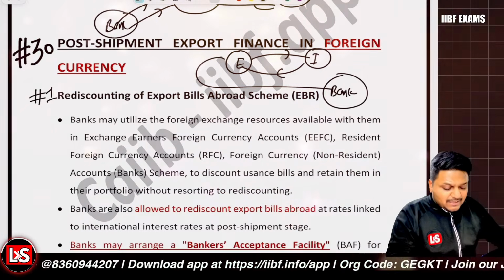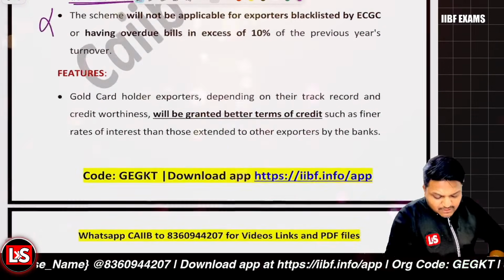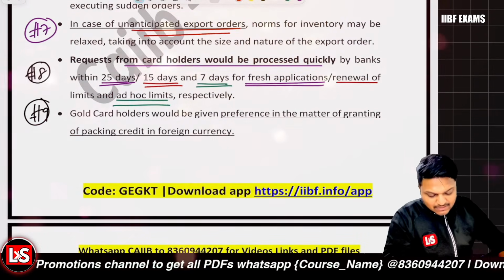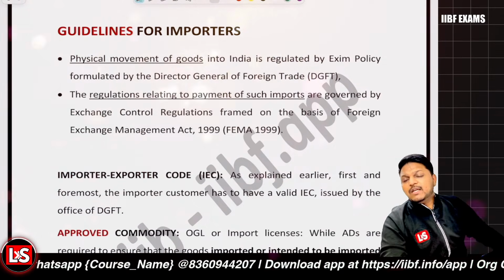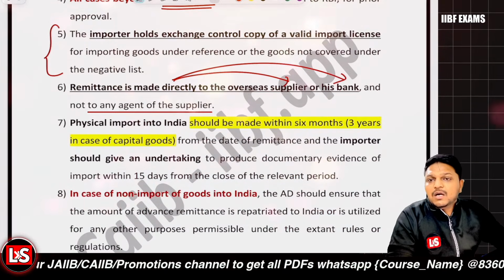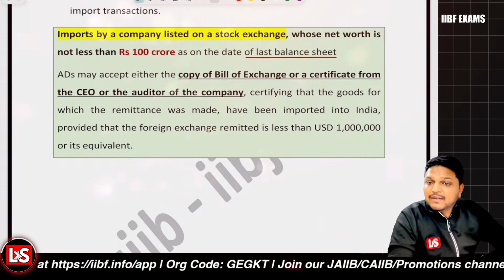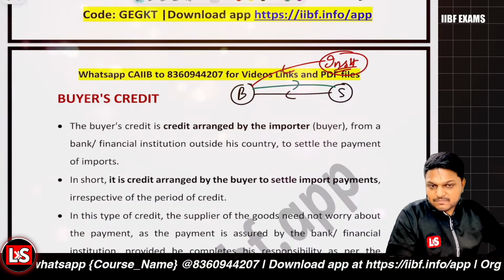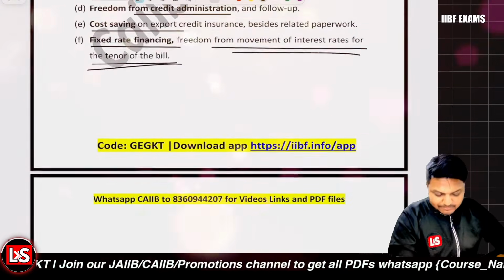CAIIB BFM English Live #30 | Most Important Conceptual Topics | Module A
In this session, we cover the most important conceptual areas from Module A that are frequently tested in BFM exam. Every topic is explained in easy English with practical examples so you can understand the logic behind the questions. 🧠💡

In this session, we cover:
📌 Most Important Conceptual Topics from Module A
📌 Frequently Asked Exam Areas
📌 High-Weightage Concepts Explained Clearly
📌 Practical Understanding with Banking Examples
📌 Common Mistakes to Avoid in Exam
📌 Smart Strategy to Score Better Marks

This class is not just theory ❌
It is fully exam-oriented ✔️ with deep conceptual clarity so that you can confidently attempt tricky and case-based questions in CAIIB BFM. 💼📊

👨‍💼 Bankers preparing for CAIIB
📖 Candidates struggling with BFM concepts
🎯 Students targeting high scores
⏳ Those with limited time before exam

⚡ Covers most expected conceptual questions
⚡ Strengthens your base for numerical and practical questions
⚡ Helps in revision before exam
⚡ Improves confidence level

If you are serious about clearing CAIIB BFM, this session will act as a strong booster dose for your preparation. 🚀🔥